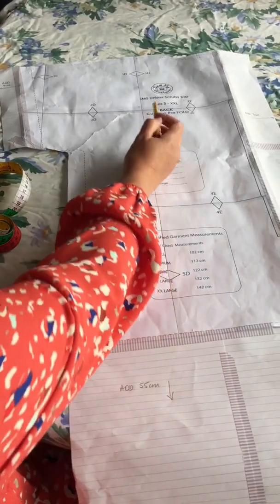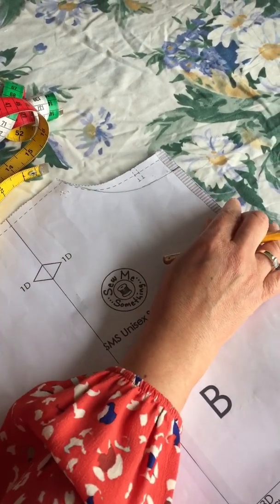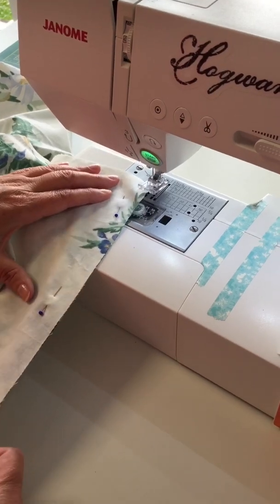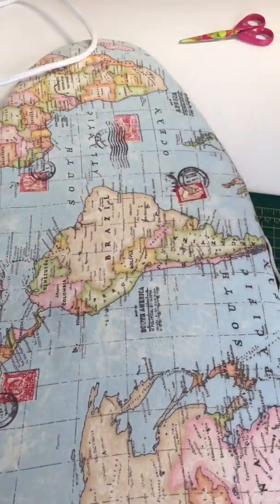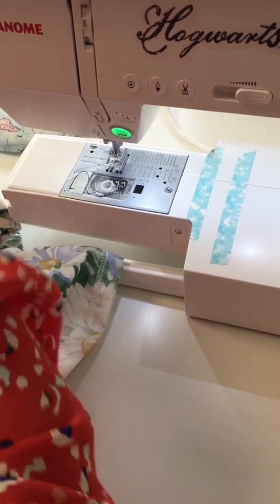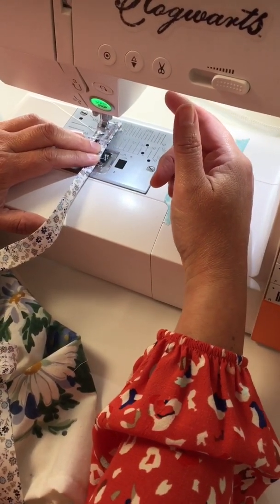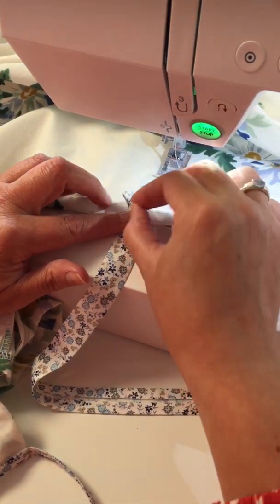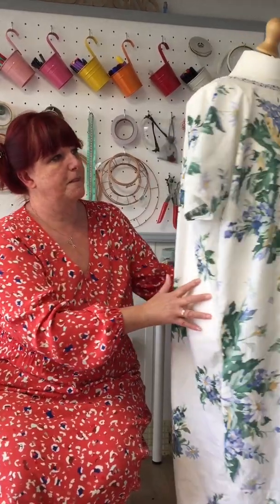Scrubs gown for the NHS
Sew a short sleeved, open backed long gown with ties. I have adapted the Sew Me Something integral sleeve scrub top to make the gown.